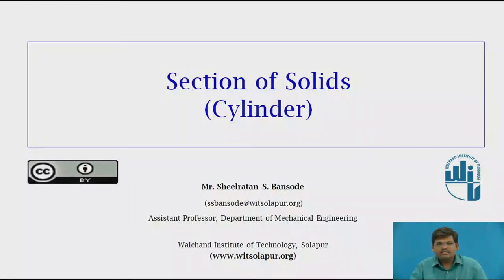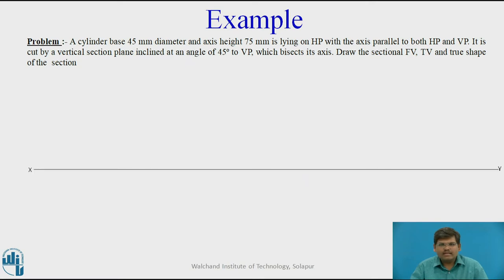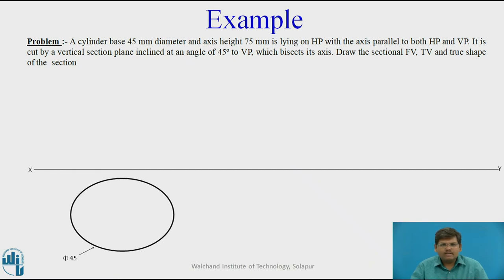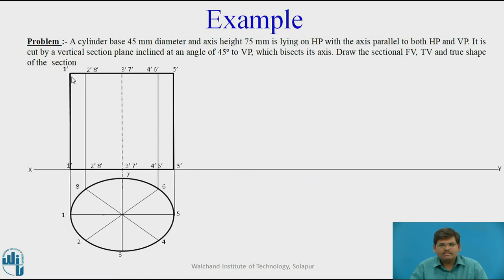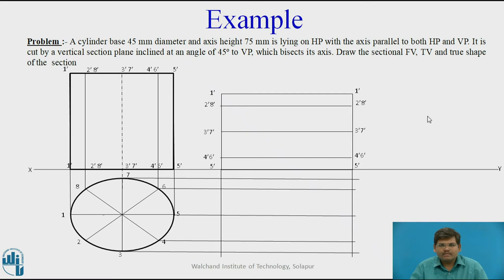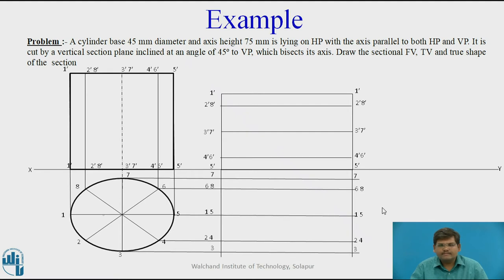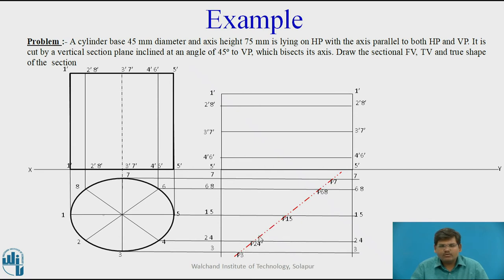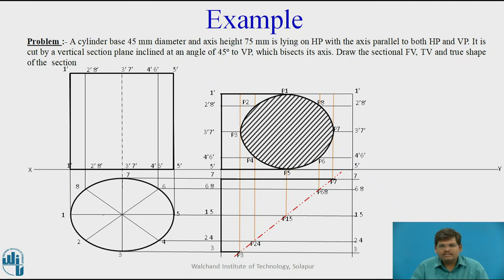Section of Solids ( Cylinder)